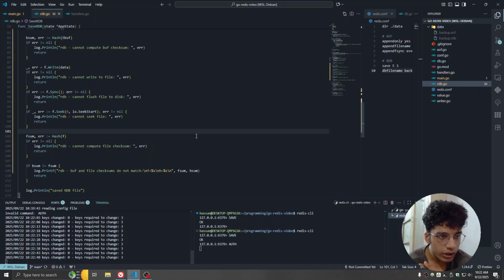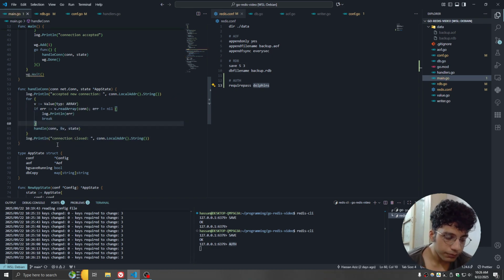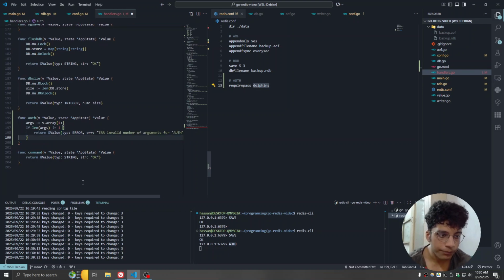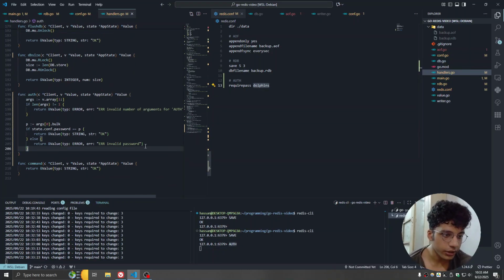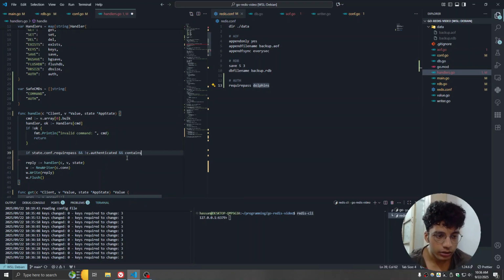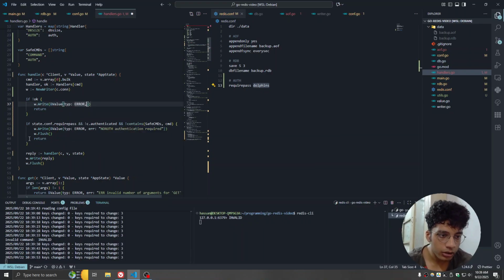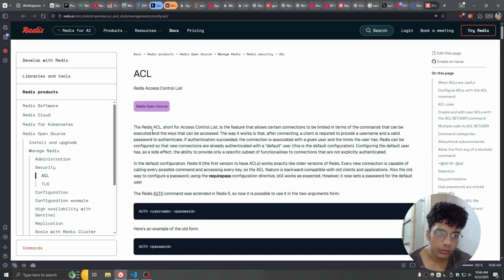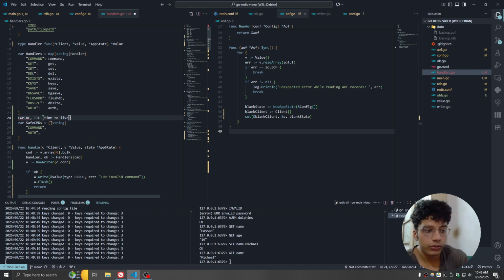Building a Redis clone in Go - Part 10 (AUTH and Passwords)